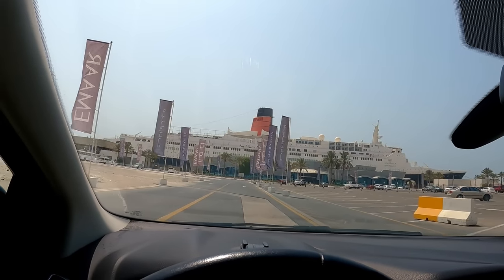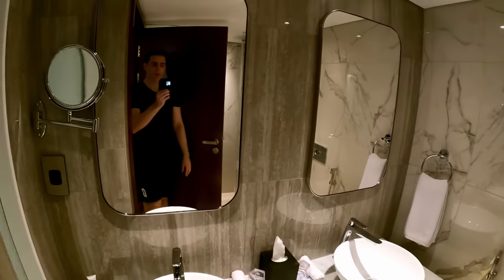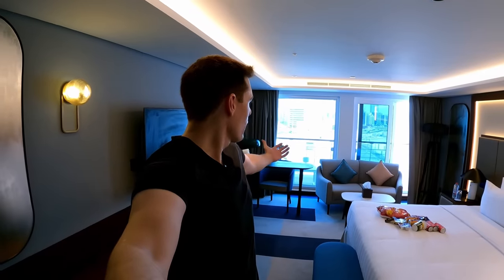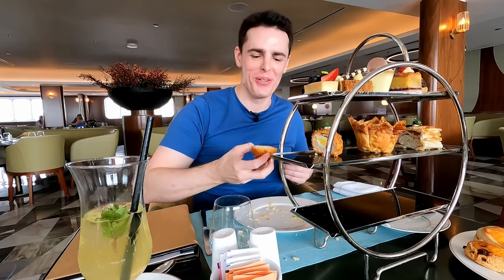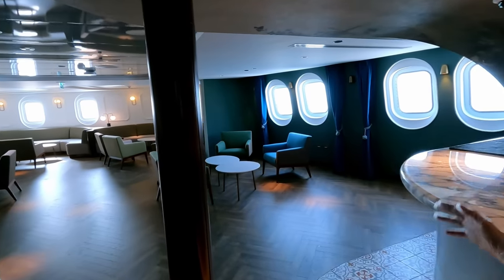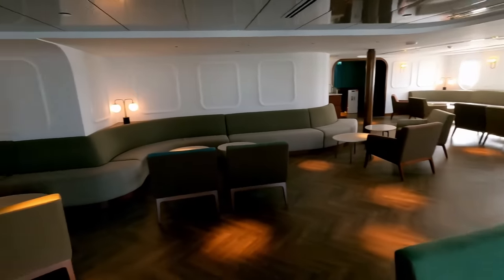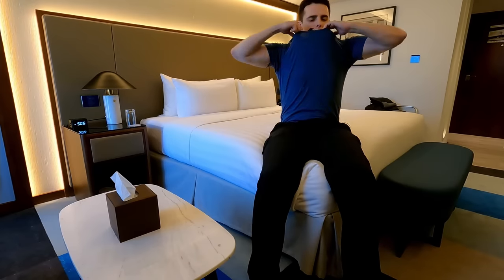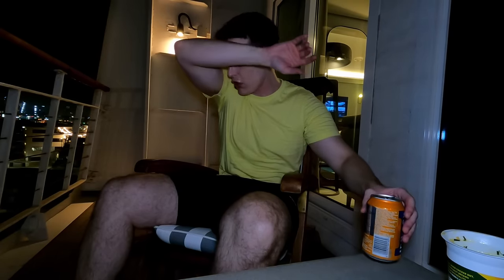$120 Balcony Room - QE2 Luxury Cruise Liner 🇬🇧🇦🇪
The QE2 is a luxury British cruise liner that ended her service in 2008. I was fortunate enough to be able to spend a couple of nights on the ship though, as it is now permanently docked in Dubai and being used as a hotel.

0:00 QE2 Cruise Liner
2:03 $120 Captain's Room
8:26 $50 Afternoon Tea
32:15 Exploring the Ship
47:35 Pot Noodle
52:18 Day 2
57:39 Sea View Room
1:01:07 Gym
1:06:18 Fish and Chips
1:17:18 QE2 Heritage Tour

When the ship was bought by Dubai they originally had plans for it to be located at The Palm. Those plans, like many other ambitious projects, were put on hold due to the financial crisis at that time and it wasn't until 10 years later, in 2018, that it finally opened as a hotel, moored at Port Rashid, which is the main cruise terminal for Dubai, 60 km distance from The Palm.

I paid $120 per night for a 'Captain's Room with Balcony', which, as one of the higher categories of rooms, is significantly cheaper than it would have cost while the ship was in service.

The rooms have been renovated to bring them up to modern hotel standards. It did feel like a standard 4 star hotel room, albeit quite a bit smaller. I've been staying in a similar standard of room, not too far away, for $40 per night, so it doesn't represent value for money as an actual hotel room, but you're mostly paying for the experience when you stay on the QE2.

Shortly after checking in I visited the Queen's Grill restaurant for afternoon tea. This was the first class restaurant when the ship was sailing, serving only the passengers with the higher priced tickets.

It was necessary to book and pay for the afternoon tea 24 hours in advance. Not because the restaurant was busy. Far from it. I think it must be because it takes some time to prepare the 13 items in the set, so it's difficult to make it available to walk-ins.

I booked the Britannia package which cost 195 AED ($53 USD / £39 GBP).

It included:

5 Finger Sandwiches (Cucumber / Cheddar & Branston pickle / Smoked salmon, chives and cream cheese roulade / Egg mayonnaise with watercress / Roast chicken with Pommery mustard)

3 Hot Pastries (Chicken & Herb Wellington with horse radish cream / Quail Scotch eggs wrapped in smoked fish mousse / Mini sundried tomato & mushroom pie)

5 Desserts (Chocolate profiteroles / Lemon and thyme posset / Fresh strawberry tart / Bakewell tart / Carrot cake)

It also came with a couple of scones. Drinks were also included.

I enjoyed all the food apart from that Branston Pickle. That stuff is nasty! The Scotch Egg, Mushroom Pie, Bakewell Tart and Scones were especially tasty.

After lunch I got very lost trying to find my way back to my cabin but it turned out to be an excellent way to explore the ship. I found the theatre, ball room and an old casino with slot machines from the 1970's.

I didn't have the best night's sleep on my first night on the ship. This was mainly due to the noise from outside. There's some loud droning noise that is constant and can be heard from inside the room. It looked as if there was some massive power generator or something near the ship.

On the second day I asked to be moved to the other side of the ship, from a city view to a sea view room. It normally costs 50 AED per night extra but they relocated me there without charge. This was much better as that horribly irritating noise couldn't be heard from there.

It was also much a nicer view, of water and ships. The city view room did have a view of the Dubai skyline but it's very far away and there's nothing pleasant to look at in-between there and the ship.

I used the gym on the second day, which is located on the 7th floor. The numbering system of the floors is the opposite of a tower building, so the 7th floor is actually the bottom one.

I had seen photos of the ship when it was in service and the gym was equipped with first generation Cybex equipment. I was happy to find out that those have been replaced with latest generation Technogym machines.

I enjoyed a post-workout fish and chips in my room at sunset. It would have been nice to enjoy it on the balcony, but even at sunset it's just too hot to enjoy the outdoors in Dubai during summer.

After I checked out I was given a tour of the ship by Mr Peter who was a member of crew during the QE2's active service. He is full of information and has loads of interesting and humorous stories to tell. The heritage tour lasts an hour and costs 85 AED ($23 USD / £17 GBP) according to their website but they only charged me 65 AED, maybe because I was a hotel guest.